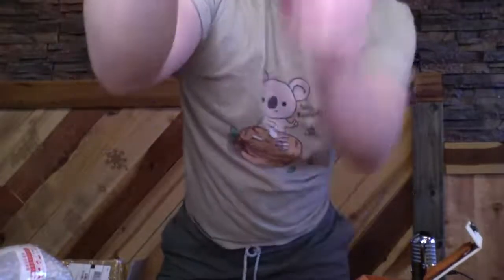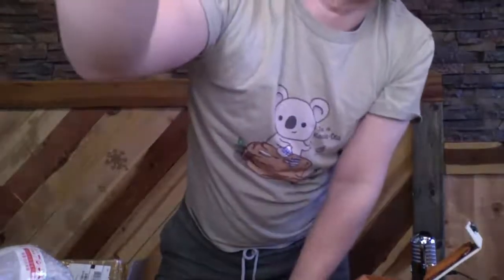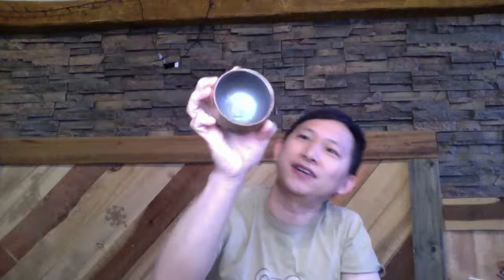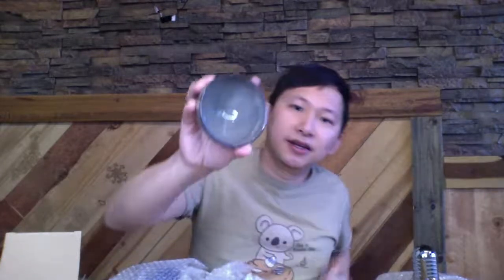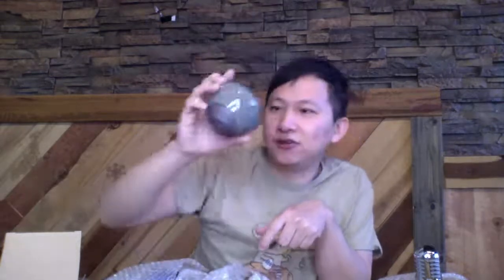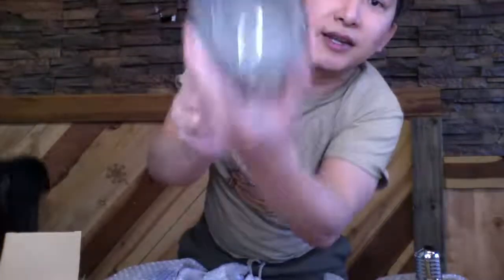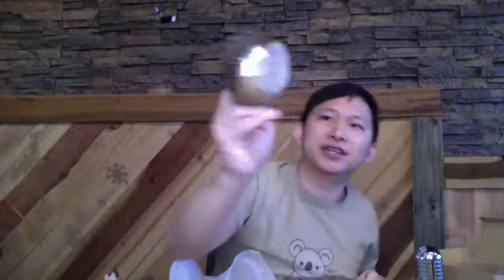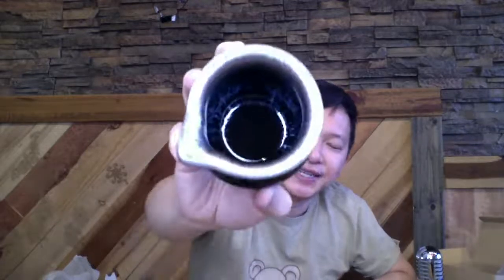🎉 New 2021 Teaware Unboxing 🎁